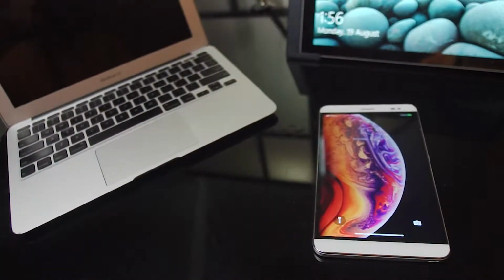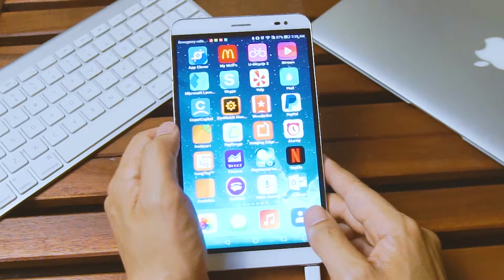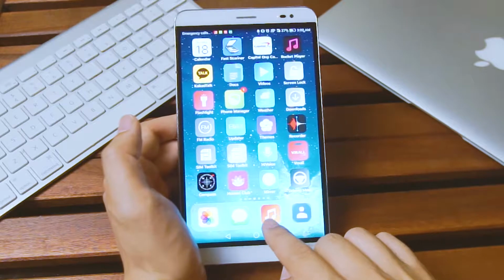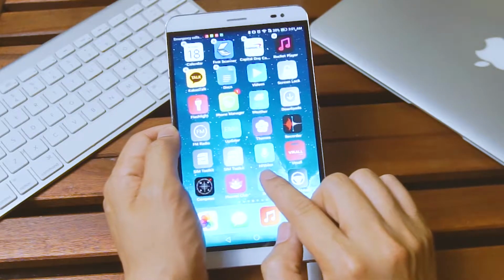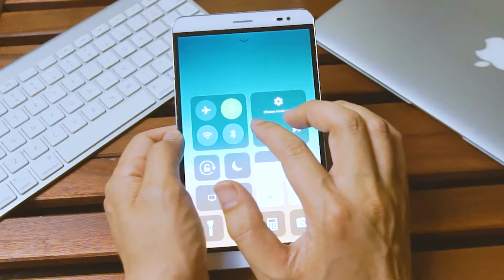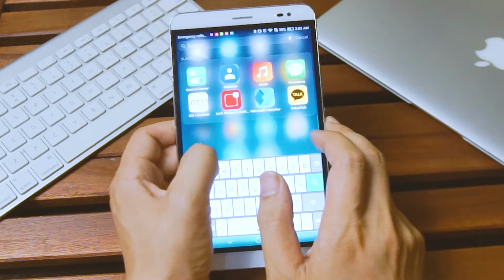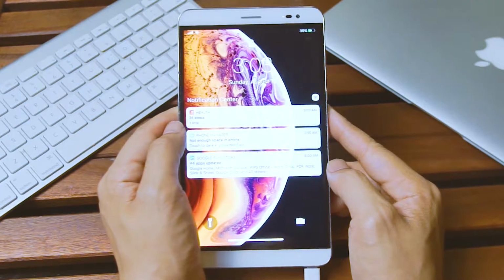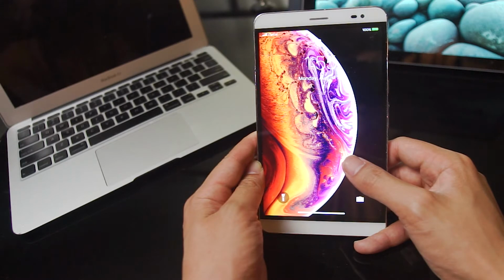iOS Launcher for Android 2019 - Turn your phone into an iPhone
The iOS Launcher turn your Android phone into an iPhone.   Get the look of the iPhone App Tray, command center and moe

iPhone 10